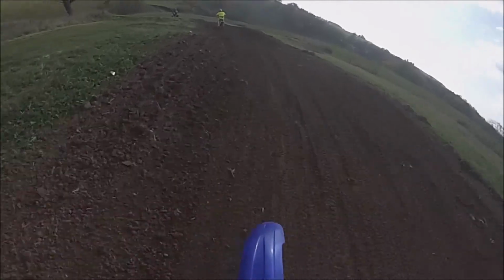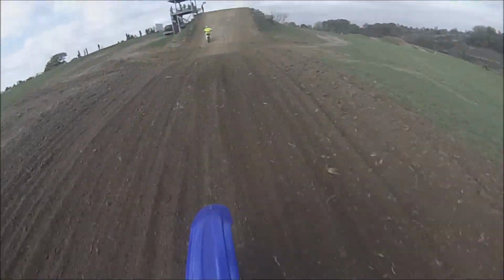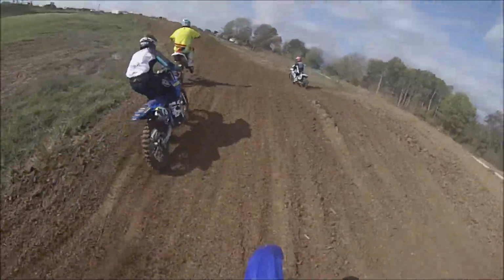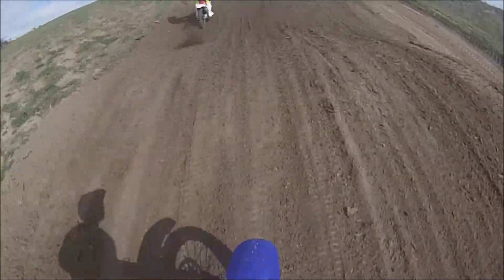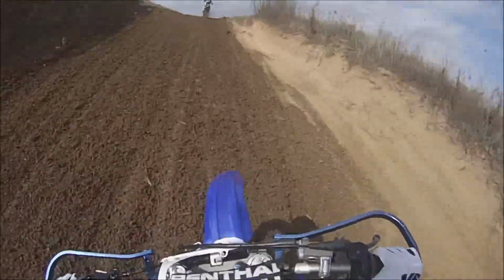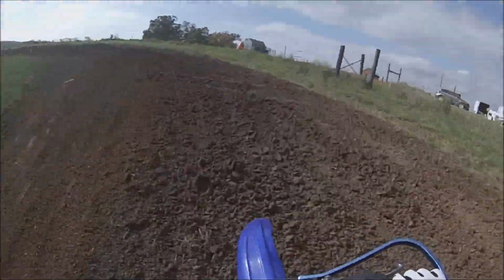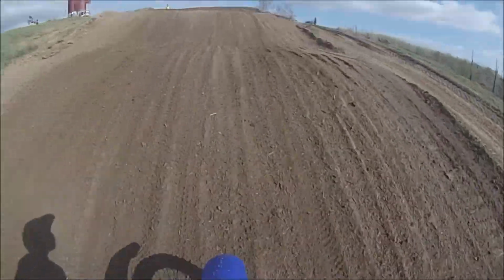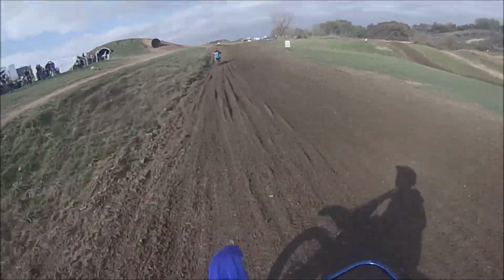Shift MX Evergood Open ~ 450 C (Moto 1) - Motovlog Episode 49 (Season 1)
Saturday race of the Evergood Open at Oak Ridge Mx. Absolutely amazing event, finish 16 of 25 in the 450 C class in moto 1.